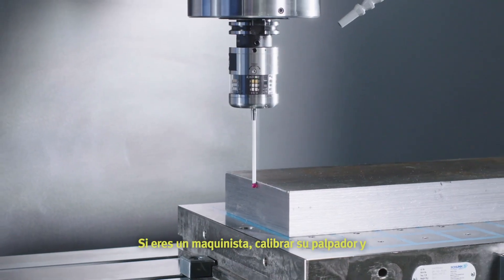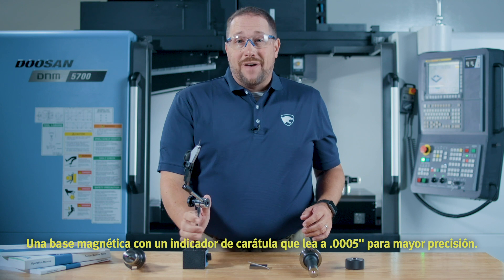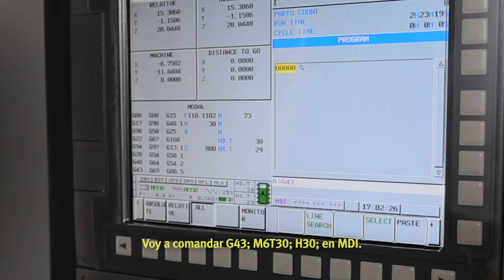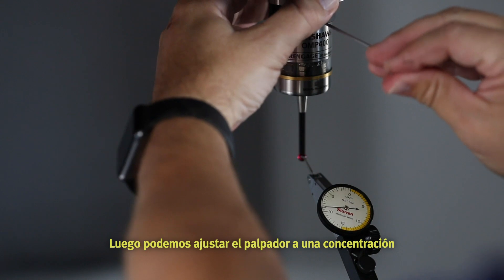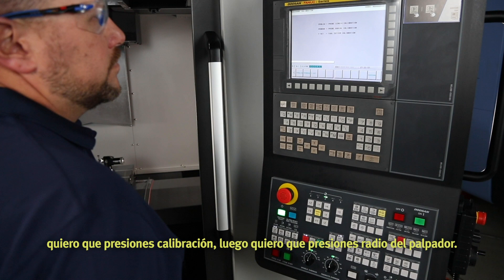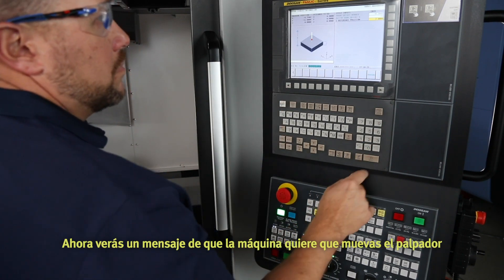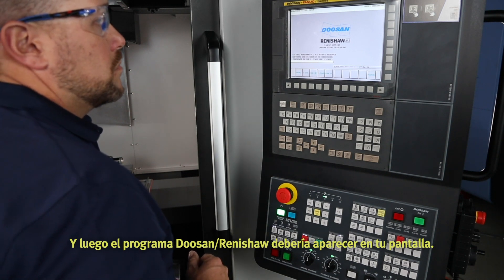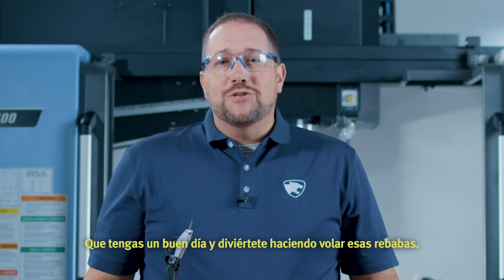Calibración del palpador y lector de herramienta - Conoce tu DN, Episodio 2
El calibrar el palpador y lector de herramienta es algo simple, y es un paso vital. ¿Quieres hacer mejores partes y más consistentes? Domina esta habilidad y valdrás oro.